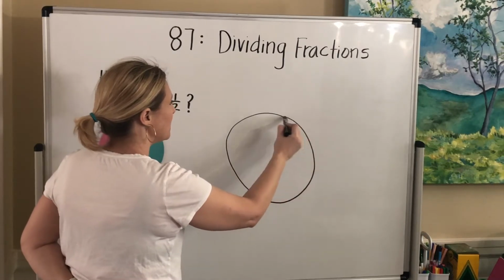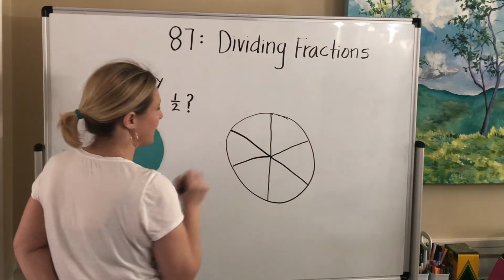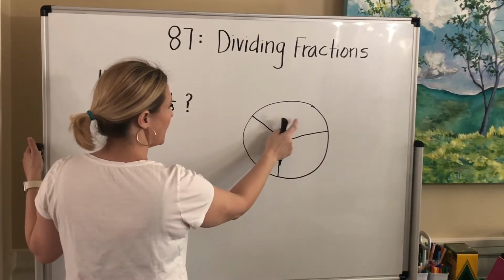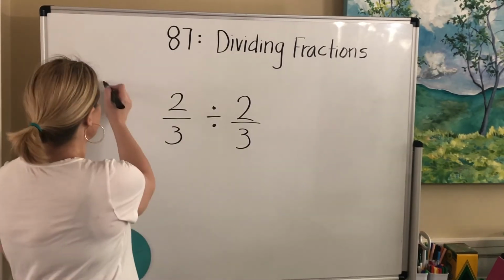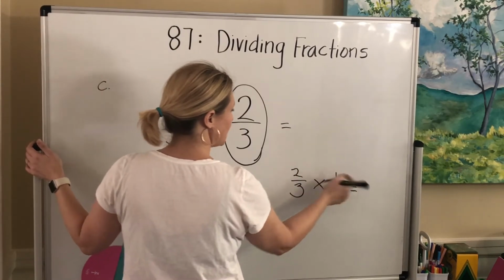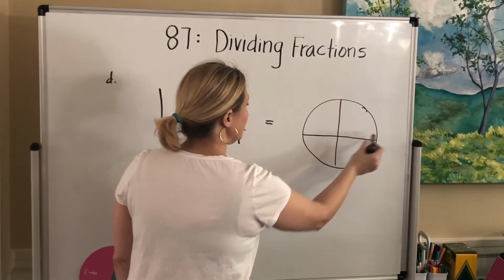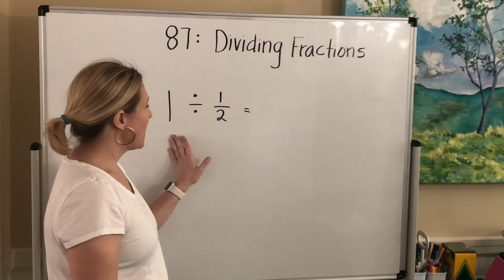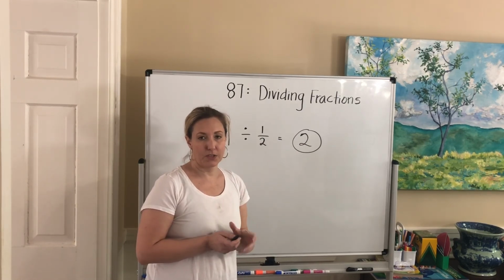Saxon 5 87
Mentally Dividing Fractions